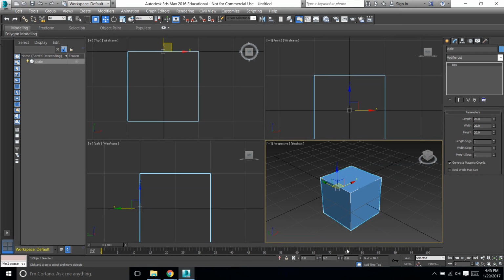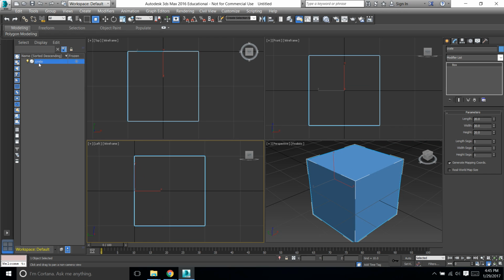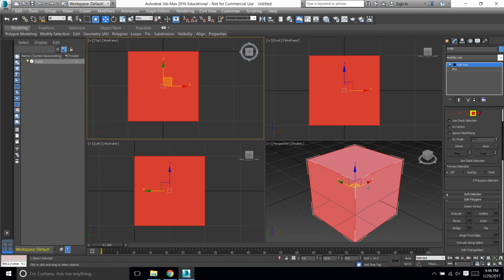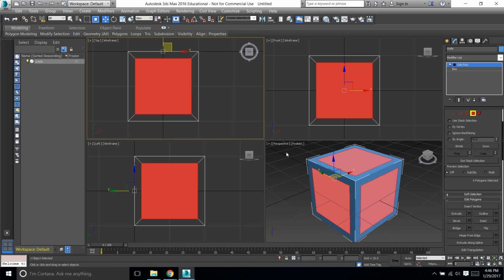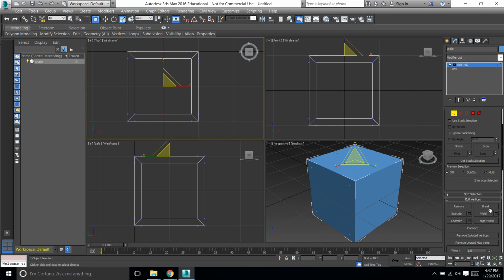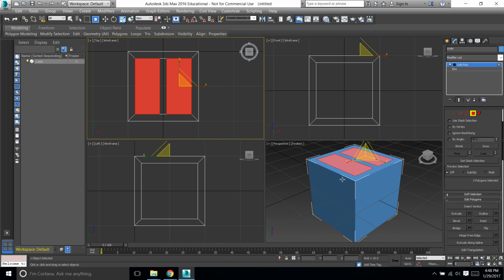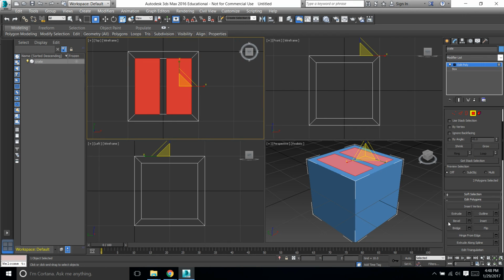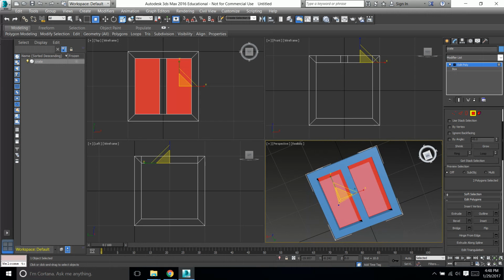3DS Max - Crates Using Edit Poly menu